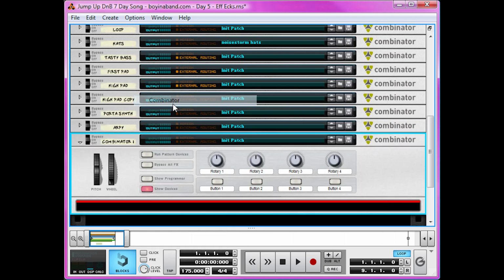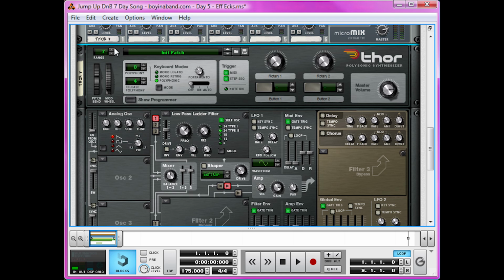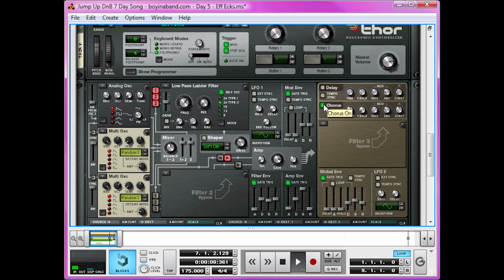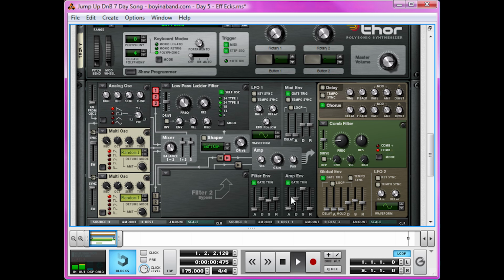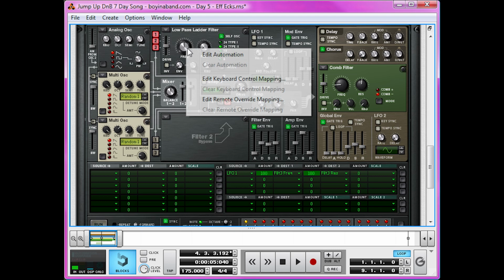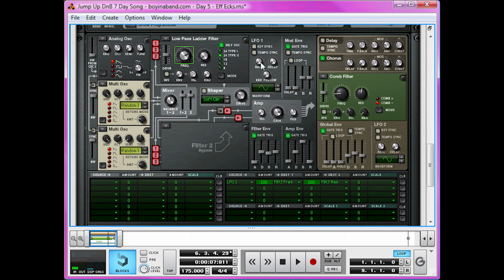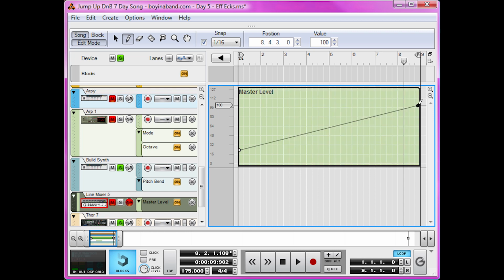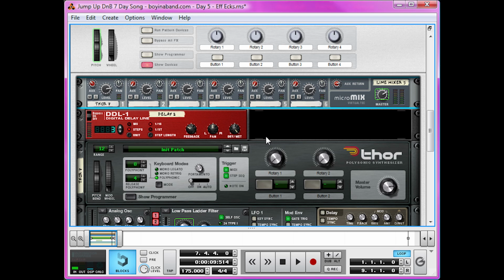Jump Up DnB Tutorial Day 5: Wobbly Pitch Bend Synth [7 Day Song]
- share your tracks on the forum to learn how to improve; the guys and gals on there are really helpful.

A look into producing the more uplifting, intense type of Jump Up Drum and Bass.

Not so much the dirty type - I've done a lot of other tutorials that you could learn the dirtiness from! (Darkstep 7 day song and Dirty Dubstep for instance)